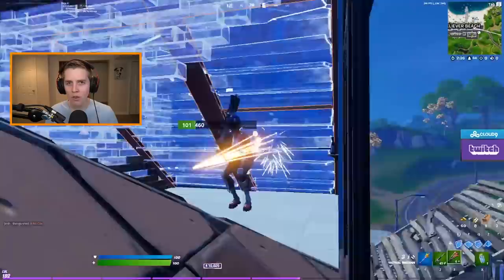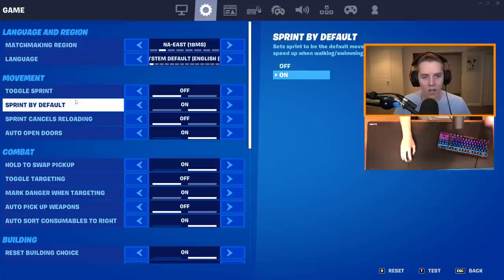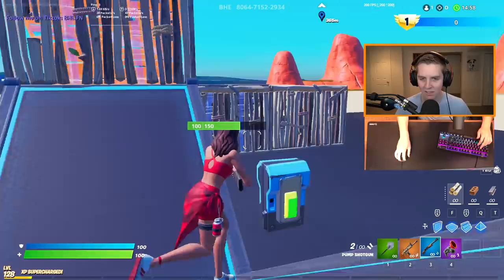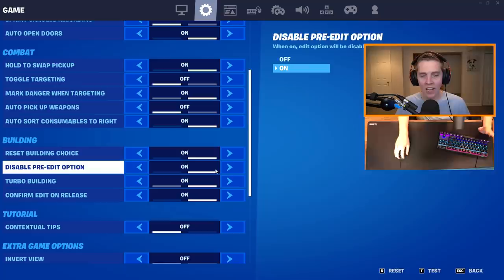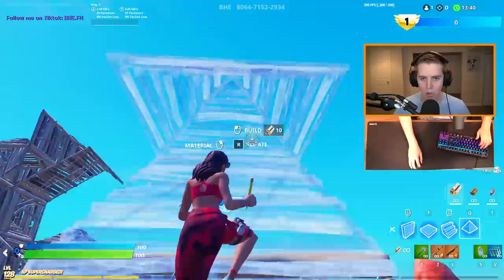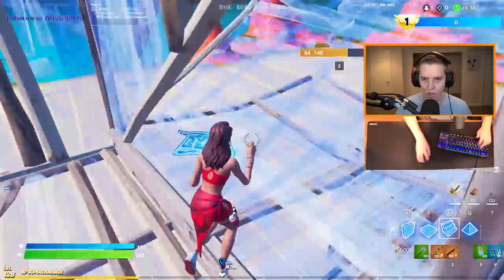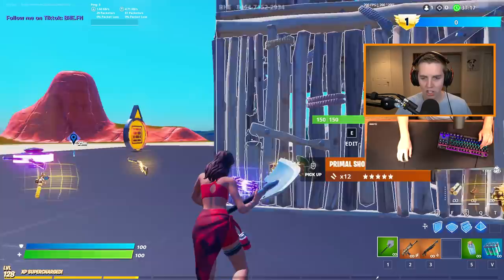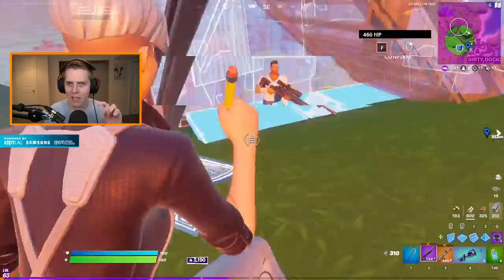Ultimate Keyboard and Mouse Settings! - Keybinds, Sensitivity & More! (Fortnite PC/Console)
In this video, I cover the best Fortnite settings for keyboard and mouse on both console and PC. You guys have been asking for an extended settings guide video that covers everything past the first graphic settings page, everything from sensitivity to confirm edit on release to keybinds, so this is exactly what that is. I'll be sharing the most optimal keybinds for Fortnite Battle Royale, the best and most useful settings including confirm edit on release, as well as everything else you have questions about regarding other gameplay settings. I also cover some useful tips which will help you find the best and most optimal sensitivity for keyboard and mouse. So, if you're looking for the best settings in Fortnite for keyboard and mouse players, then this video is definitely for you. On top of that, this video will help you improve on mouse and keyboard, show you all the best settings and explain them to you in a guide, and help you win more in Fortnite Battle Royale. If you read this far let me know if you play on PC or console!

0:00 Introduction
1:33 Movement Settings
4:41 Combat Settings
10:07 Building Settings
12:24 Confirm Edit On Release
14:53 Tap To Search/Interact
15:31 Game UI (HUD Options)
16:55 Sensitivity Options
19:15 Double Movement
20:23 Audio Settings
20:44 Best/Optimal Keybinds
24:41 Conclusion

Song: Chill Piano Drake Type Trap Beat "Monaco" by OZSOUND, Motion

My Setup:
Mouse - Endgame Gear XM1-R (Black)
Mousepad - Glorious XXL Mousepad (Black)